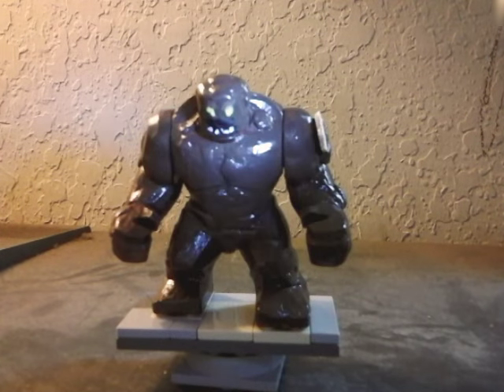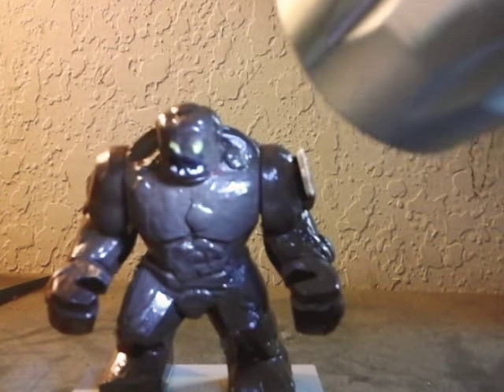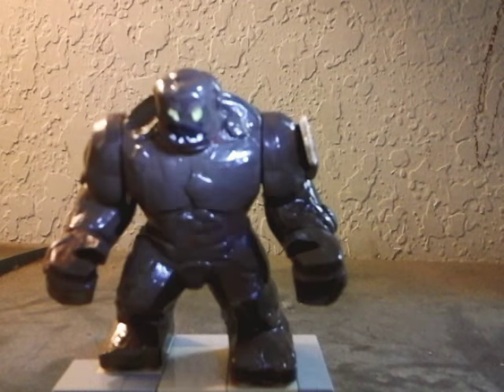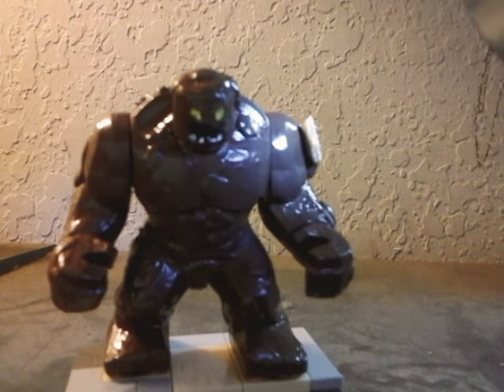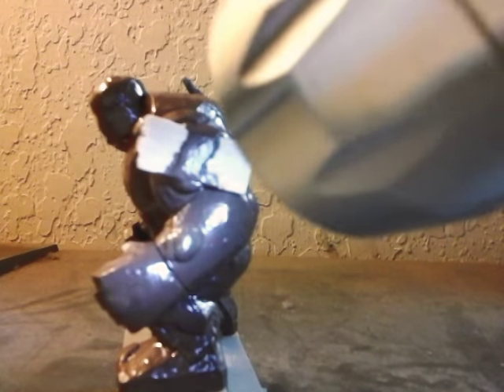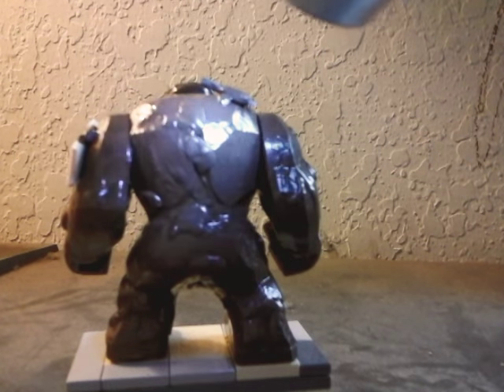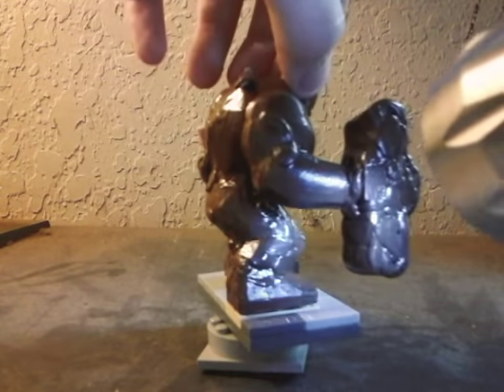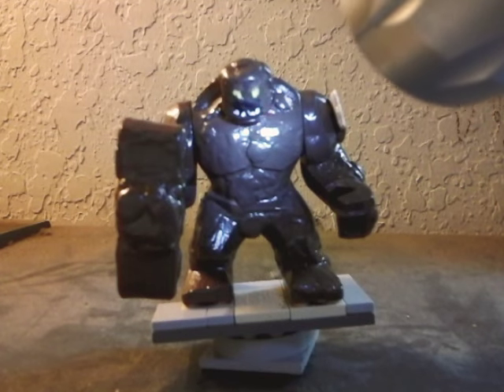Custom lego Batman villain: Clayface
I made a custom Riddler figure that I'm not that fond of, would you guys like to see it?